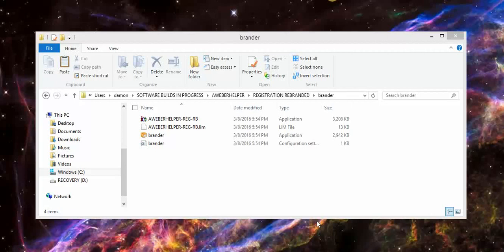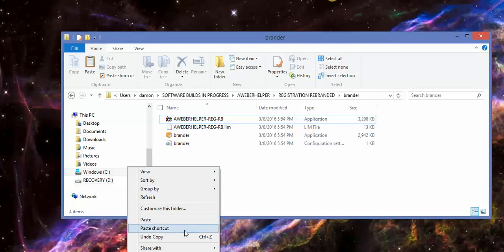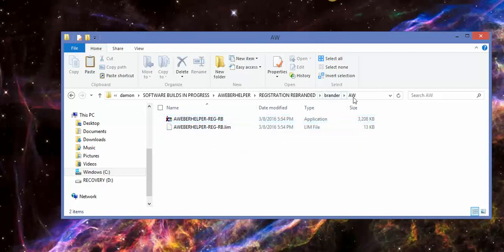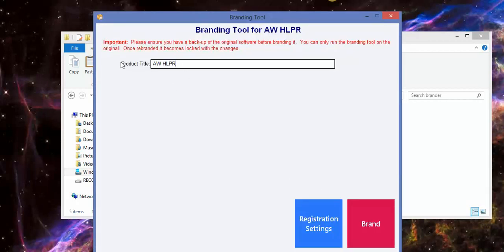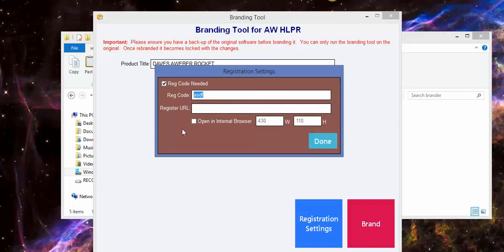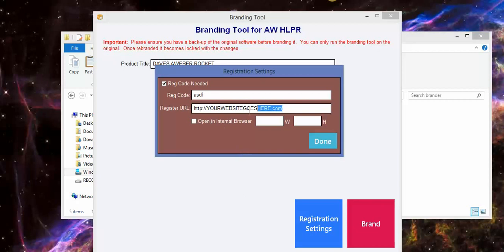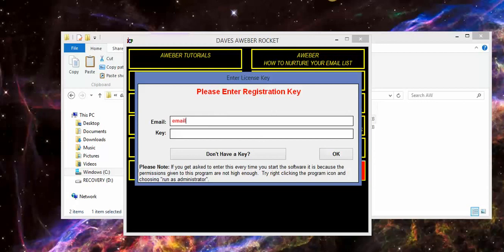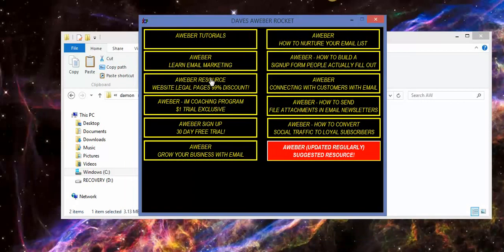hlprsoft how to rebrand software registration and title